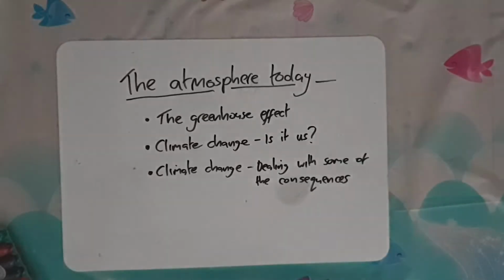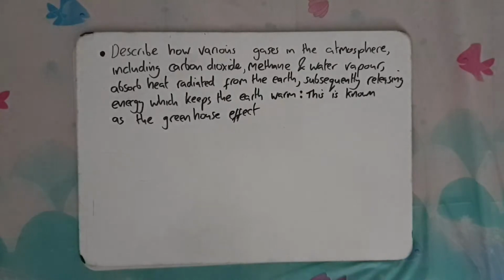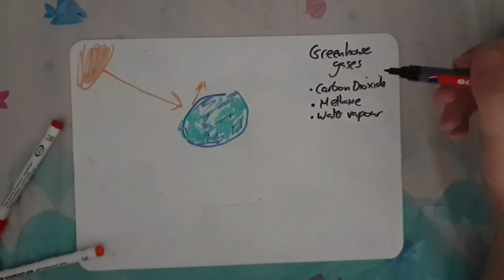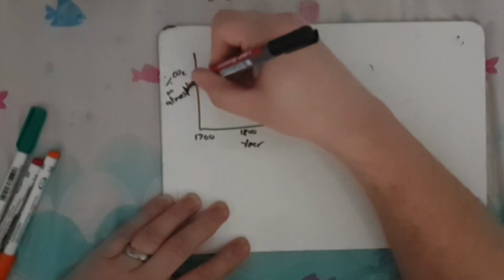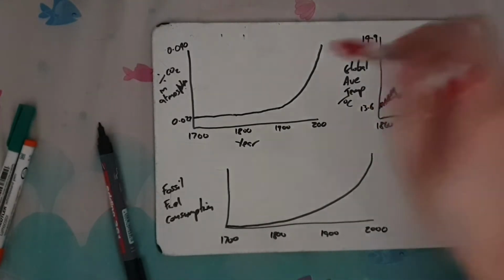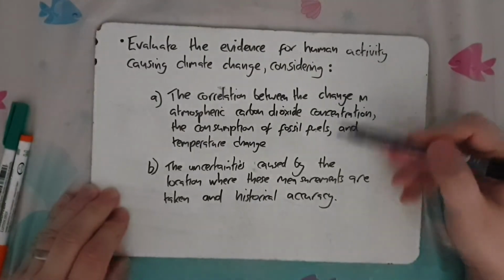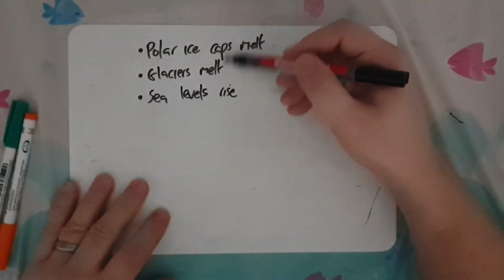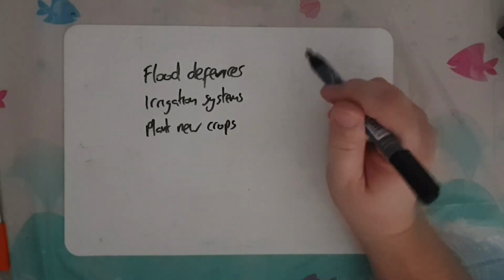The atmosphere today/climate change